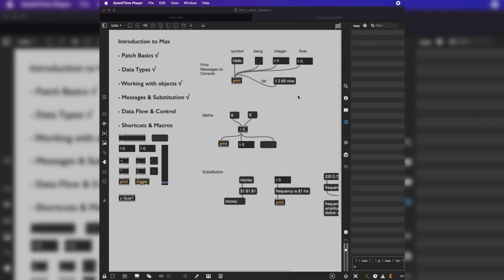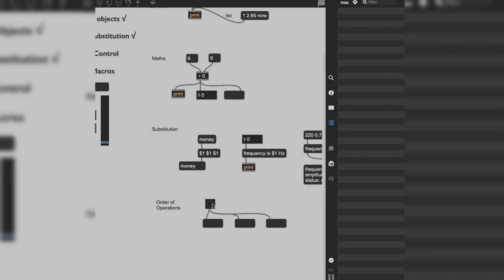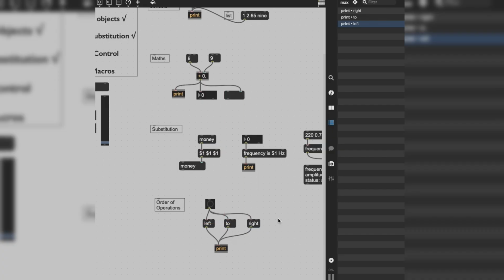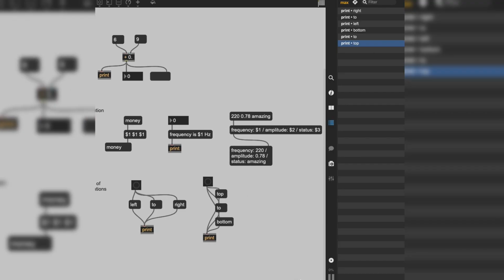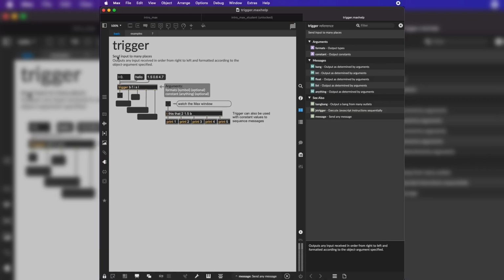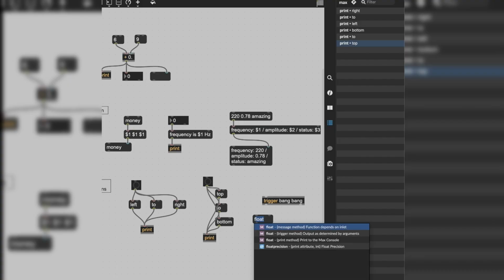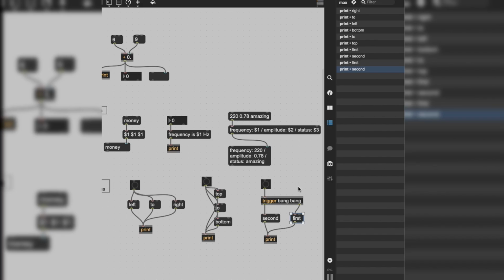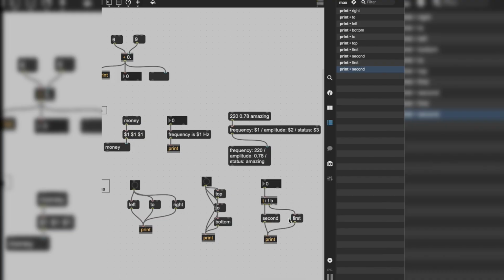Why Your Max Patch Isn't Working — Order of Operations & Triggering Events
Learn how Max handles order of operations and event triggering — one of the most common sources of bugs for beginners. Part of a full beginner course on audio programming with Max.

Topics covered in this video: order of operations, triggering events, bang, trigger object, Max